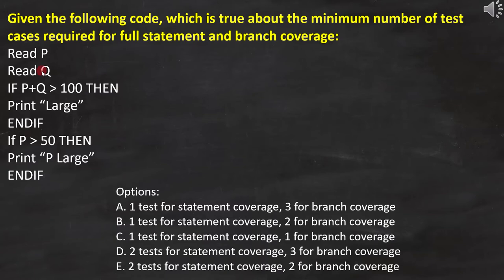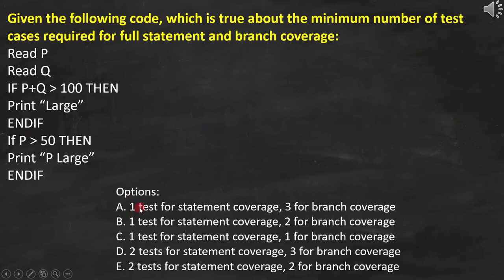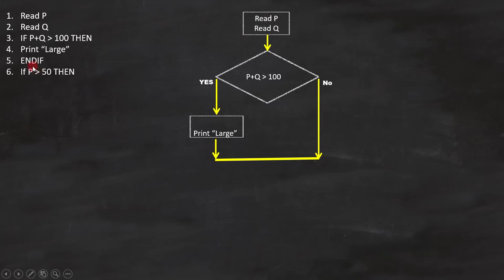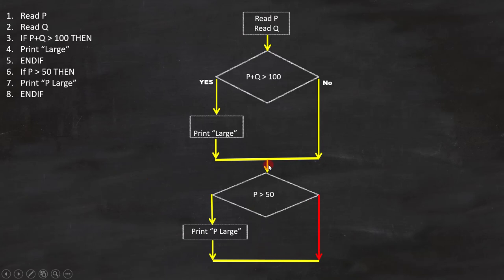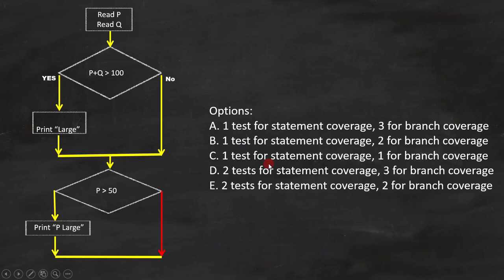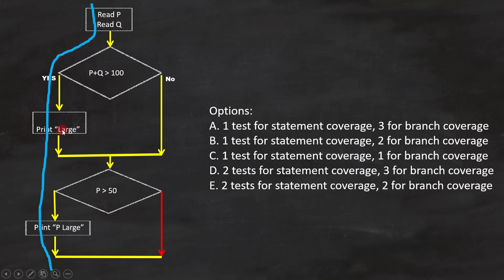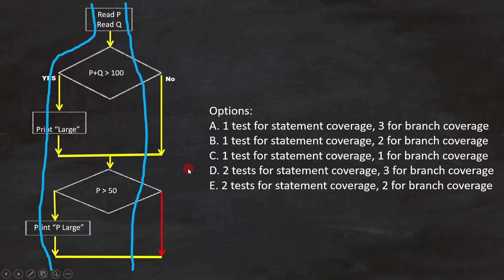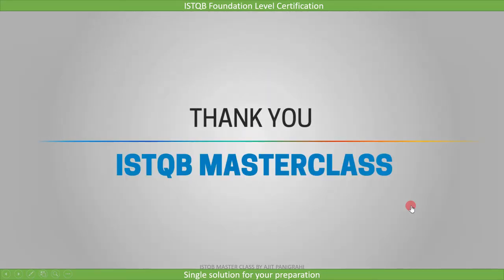33 White box testing EXAMPLE 10 ISTQB